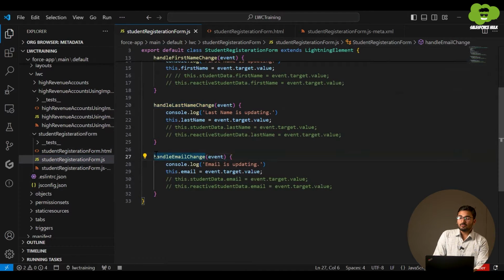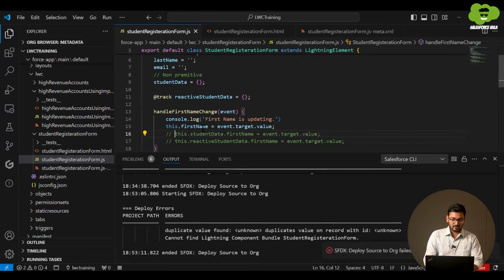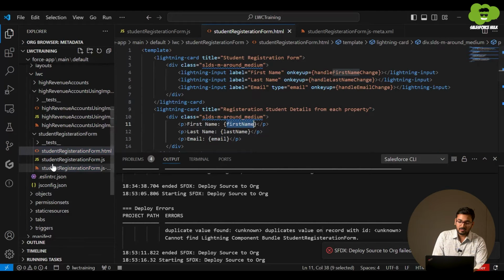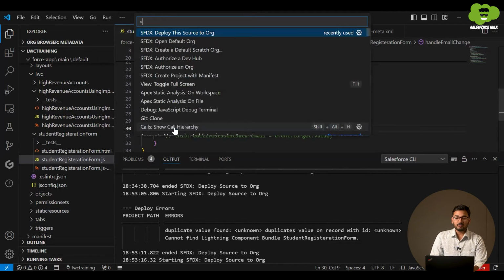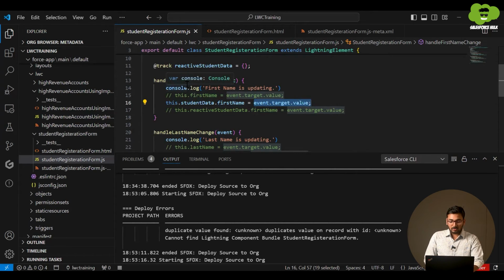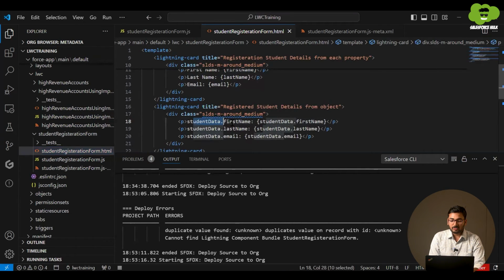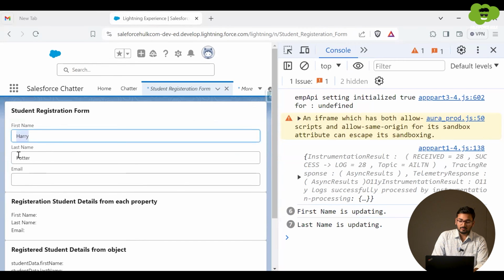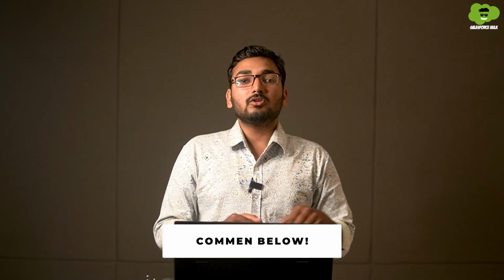What is Track Decorator? | Practical Implementation | LWC Tutorial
In this video, we dive deep into the Track decorator in Lightning Web Components (LWC). Understand about Track decorator, took an analogy for better understanding, and then implemented it practically. We cover everything you need to know about using the track decorator to manage state in LWC components effectively.

The track decorator in LWC is essential for reactive programming and state management. It marks a property's value as reactive, ensuring that the component re-renders automatically when the value changes. This keeps your UI synchronized with the data, providing a seamless user experience.

Questions Addressed in the video:

- What is the Track decorator in LWC?
- How does the Track decorator work?
- Why is the Track decorator important in Lightning Web Components?